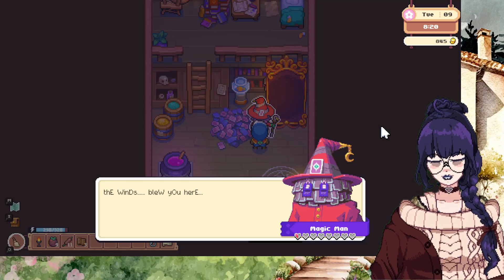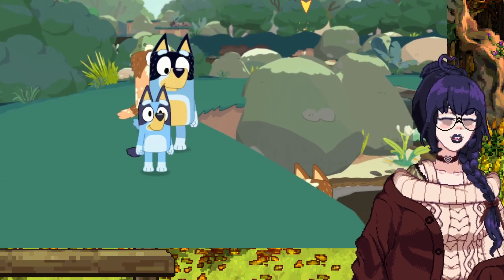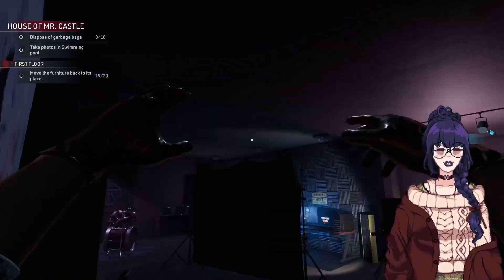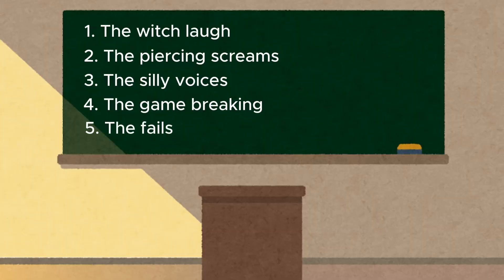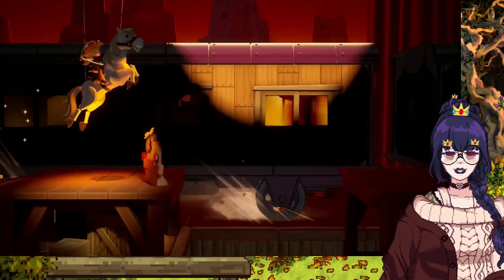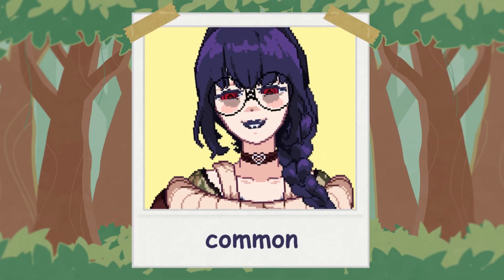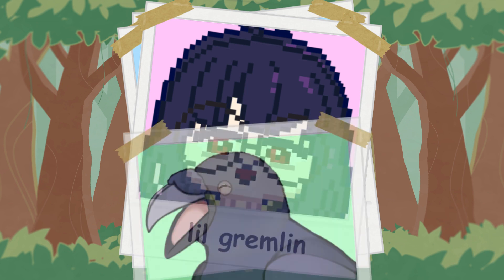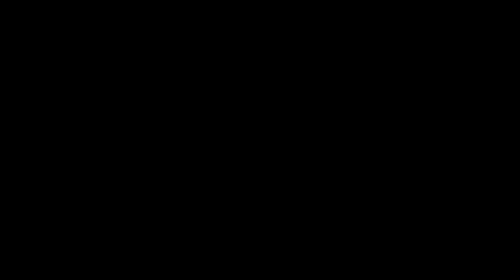How to identify a DeadlyRaven [ VTuber Introduction ]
Hope this guide helps you in your quest to find the DeadlyRaven 😊

[ SOCIALS 🖤 ]

[ CREDITS 🖤 ]

Design & Model: BokiBokiPixelart
Rigging: BlubbrMuffins
Smol model art + rigging: BlubbrMuffins
Crow model: nokoyama6
Rat model: HattieZazu

Starting Soon/Ending art: xanthua
Overlays: Made with Noiracide's assets
Falling leaves: Tawa
Cute chat mini me: SleepyLoaf_
Panels, sub badges/flairs: PastelSaga

[ All the assets in this video ]

Blanket & clown nose: Default VtubeStudio
Crown: IxieNova
Dead Space stuff: LampyMoth
Forest behind polaroid: Okumono
Book and Polaroid: irasutoya
Pride Pin: BlubbrMuffins
Suit: keyokku

[ Emotes ]
Most emotes: BokiBokiPixelart
Aww, Avert & Kek: BlubbrMuffins
Chaos, Nerd, Trashqueen: BokiBokiPixelart
Bats: ElfsDesigns
Hug: nieshiii
Boba: jwnblossom_
Clown: moxie_is_moxie
Crying, Flail, Ghost, Nonono, Panik: Ega8523
Others: Me